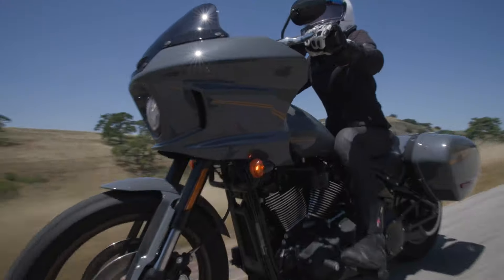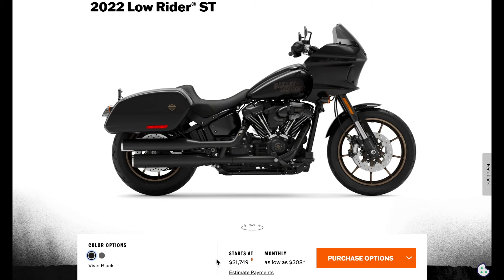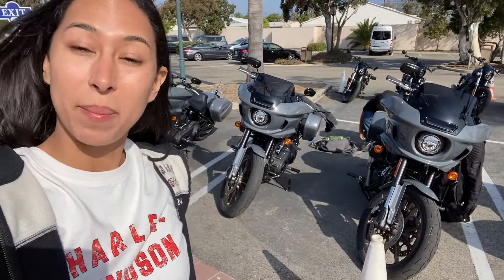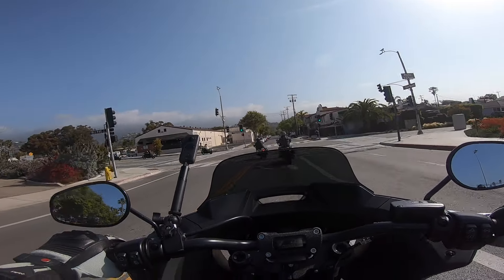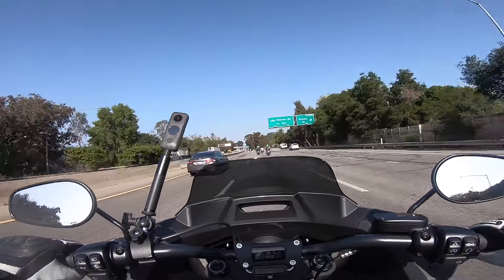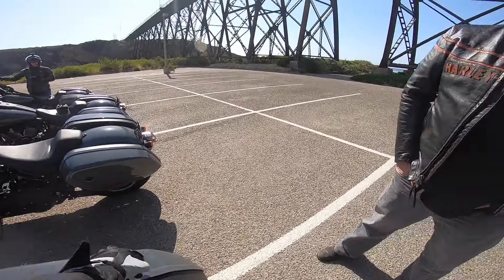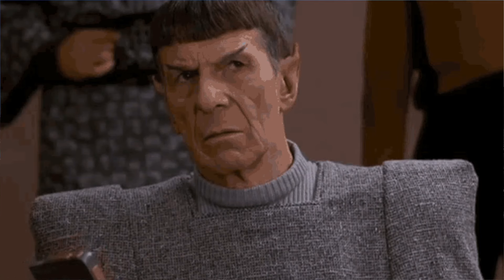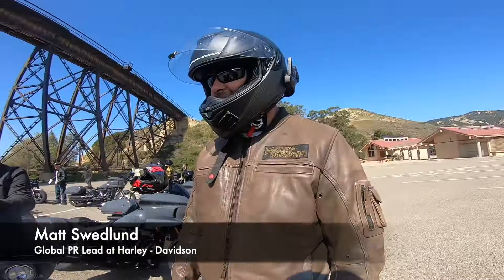I rode the new Harley Low Rider ST. Now I have a problem…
I flew to California to test ride the newest Harley Low Rider ST - we spent the day riding it in California wine country, and as a shorter rider used to smaller bikes, but also having ridden the Road Glide, Street Glide, and Road King, this is my FAVORITE BAGGER YET. Find out why in my review on the first test ride.

BEST earplugs ever *code LOOPXCAROLYN for15% off*

📸 Recording Equipment
My iPhone :P

Fire and Brimstone - Will Harrison